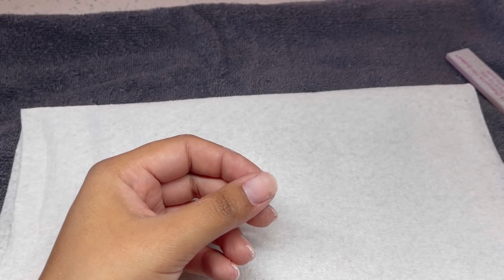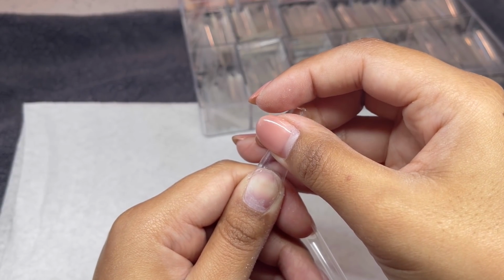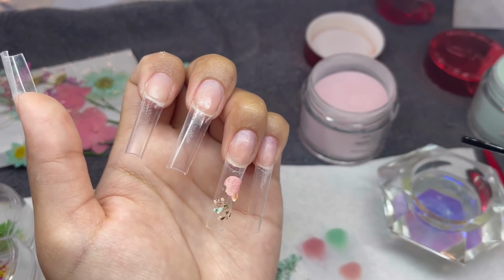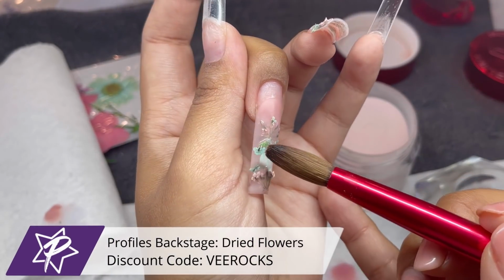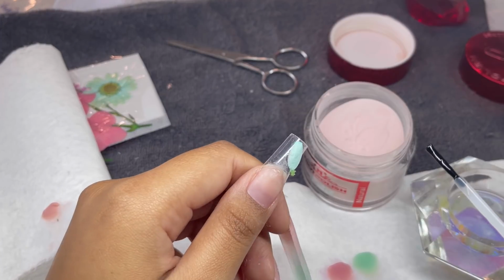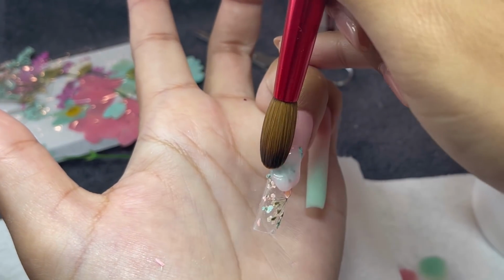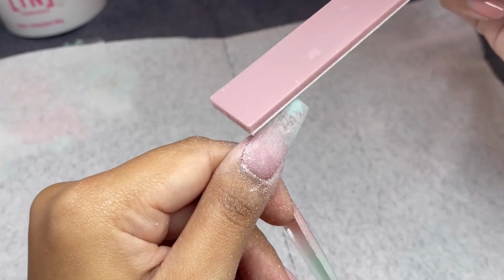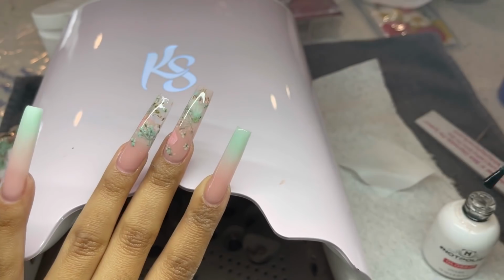Gender Reveal Acrylic Nails | Spring Dry Flower Nail Art Encapsulation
Timecodes
0:00 - Start
1:24 - Intro
2:00 - Nail Prep
9:51 - Nail Art Application
12:00 - Acrylic Application
22:33 - Encapsulation
27:41 - Shaping
32:26 - Buffing
33:37 - Top Coating
35:56 - Mini Vlog/Gender Reveal

I Can’t believe I’m doing gender reveal nails on myself! I added a nice spring twist to make the design a little more universal, watch till the end for surprise!

*Prep bits, Files
Album “Nail Essentials”

Flowers (out of stock) linking my fave Amazon ones